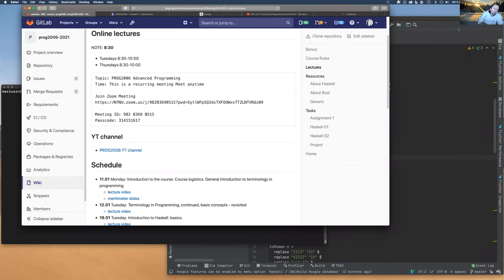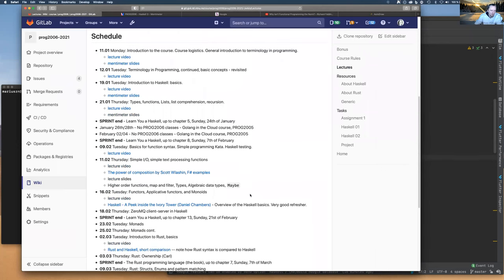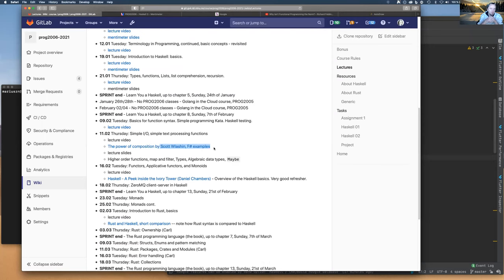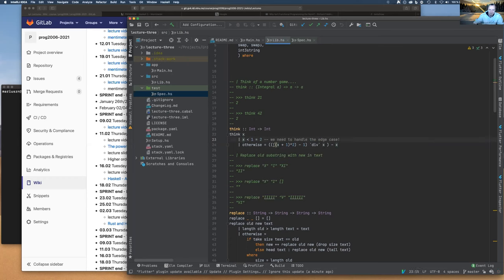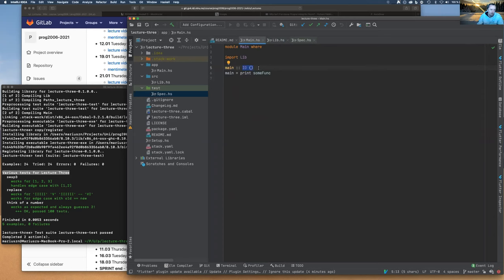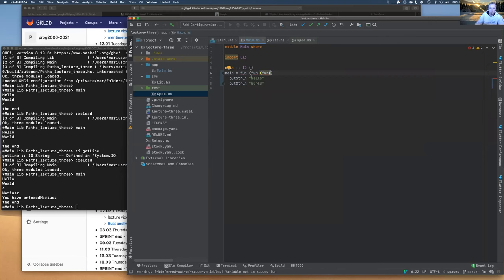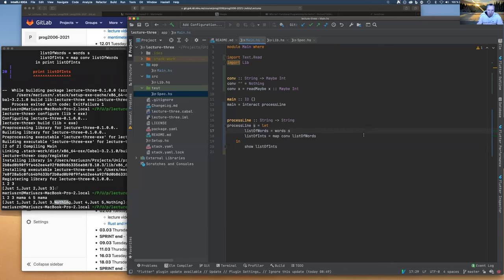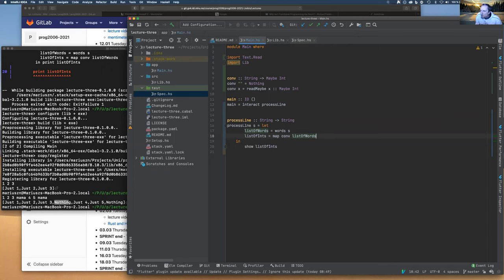PROG2006: Haskell - function composition, simple I/O, map, filter, Maybe, do notation (basics).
Haskell - function composition, simple I/O, map, filter, Maybe, do notation (basics).